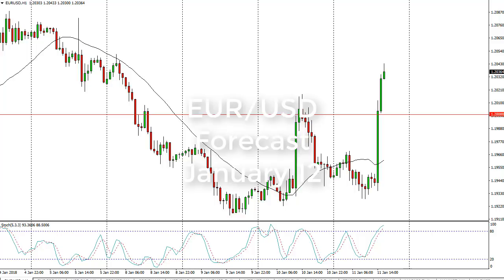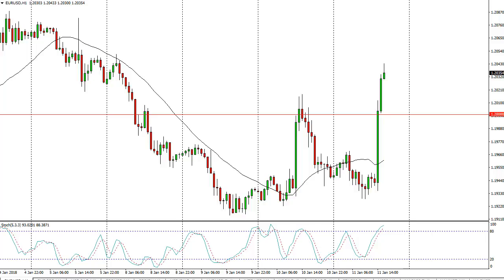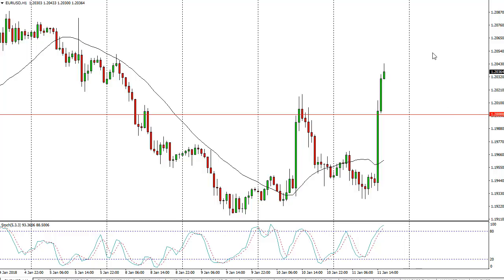EUR/USD Technical Analysis for January 12, 2018 by FXEmpire.com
The EUR/USD pair exploded to the upside during the trading session on Thursday, slicing through the 1.20 level. For the full article go - EUR/USD Forecast January 12, 2018, Technical Analysis.Find more information about Forex and Commodities News Technical Analysis Fundamental Analysis and Brokers on FX Empire